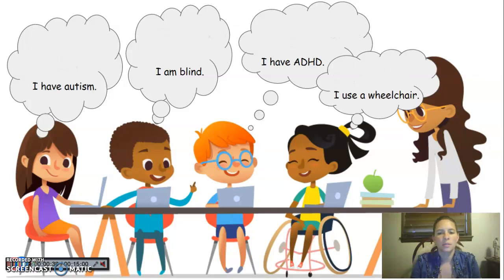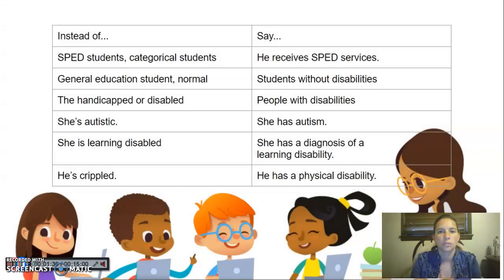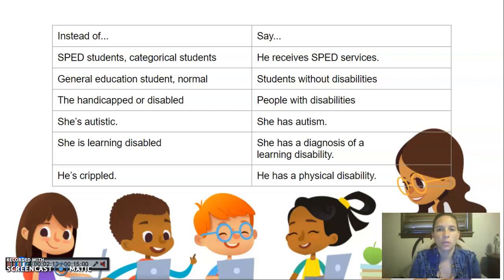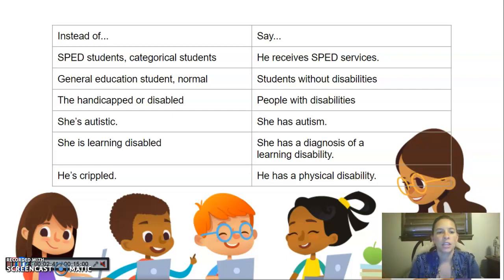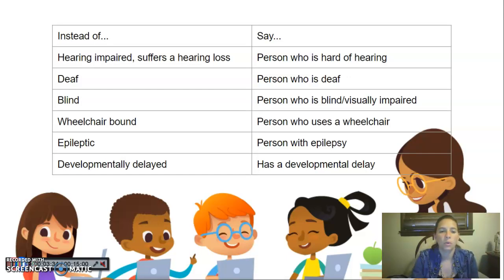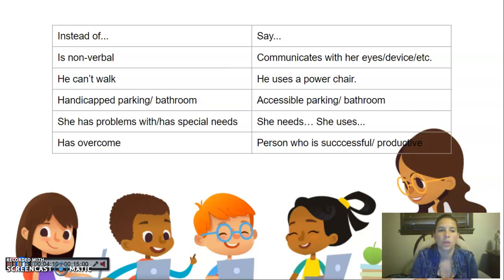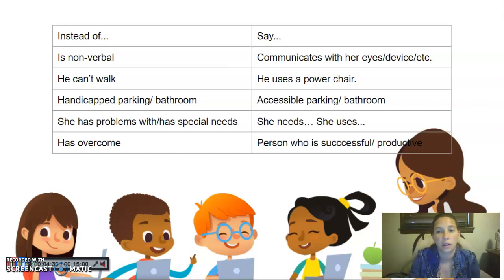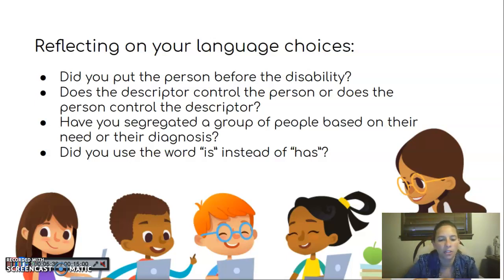Person First Language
Our language reflects our attitudes.  Here are some tips on using person first language to treat the community of people with disabilities in a way that is respectful and kind.  Prepared for FHSU, EDL 853.